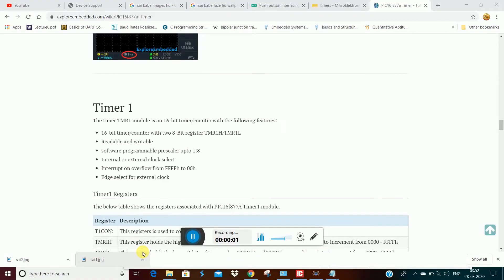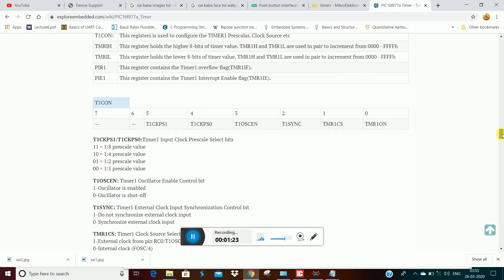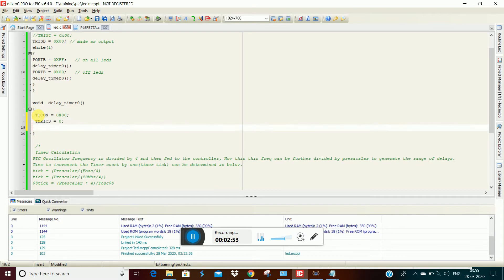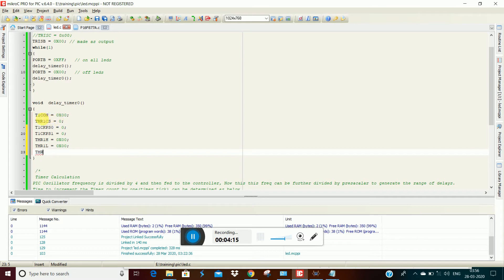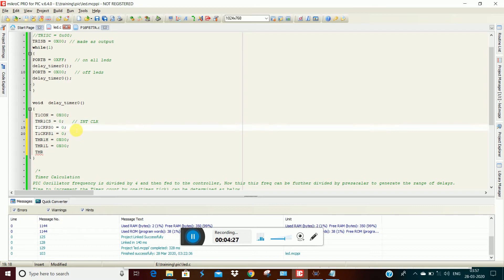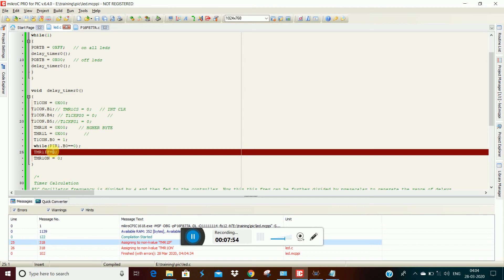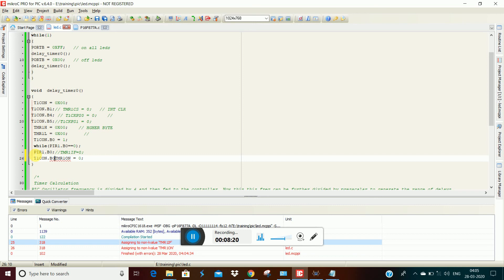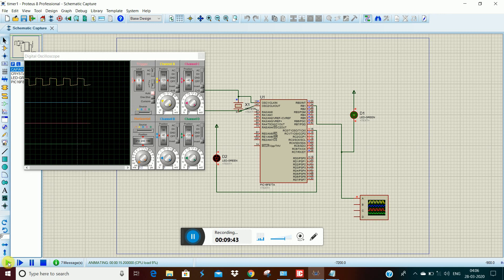Timer1 programming with pic microcontroller| in Tamil|HYlobits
For any doubt and clarifiaction .
For Industrial and College projects .
Hylobits,
no.64/48
lakeview street,
Near pilliayar kovil street,
taramani
chennai - 600113.